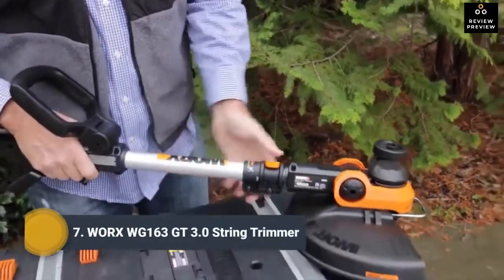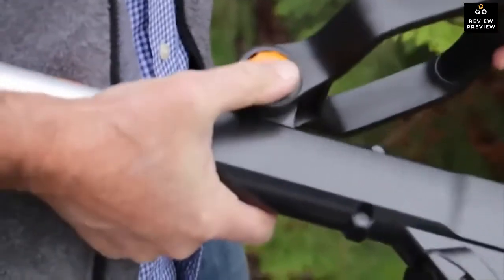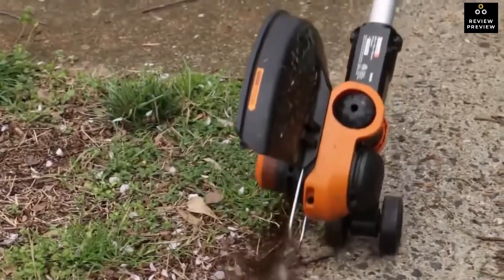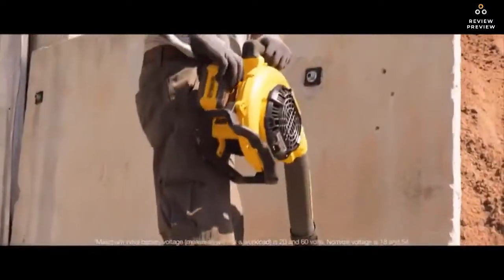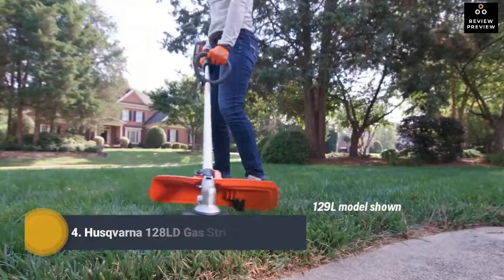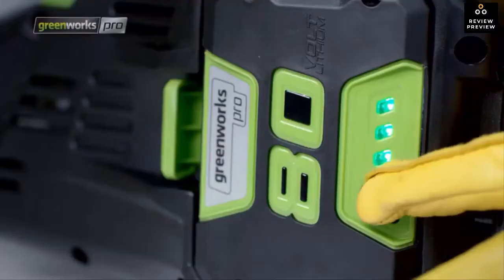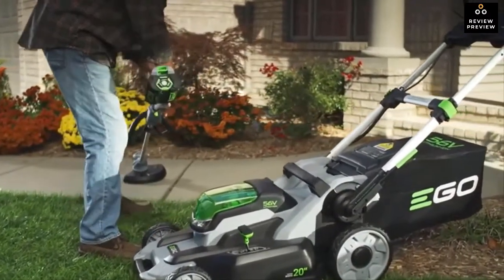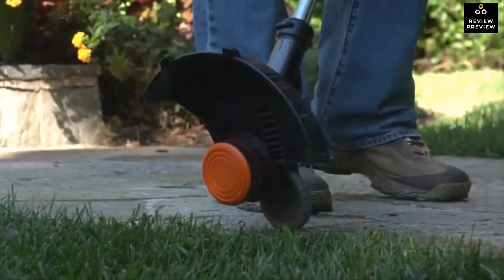7 Best String Trimmers Review in 2024 | Best Electric, Battery Powered, Gas String Trimmers Review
In this review video we are going to reveal the top 5 Best String Trimmers  on the market in 2024 below:

Finding the right string trimmer, commonly called a weed trimmer or weed whacker, depends on your needs and weeds.

String trimmers are powered by either gas, electricity or a battery. Here’s how Will Hudson, senior merchant of outdoor power equipment for The Home Depot, explained the differences between the three.

A gas string trimmer provides power to handle the toughest jobs without the need of an extension cord. Using non-ethanol gasoline for the best performance.

An electric string trimmer can carry consistent amounts of power through an electrical outlet with a cord, this is unlike a battery-powered string trimmer, which is cordless.

A battery-powered string trimmer will run with less noise and feature batteries that usually are often compatible with other indoor and outdoor power tools. If you’re wondering how the batteries on the string trimmer compare, Hudson suggested looking at total watts on each. The higher the wattage, the more power.

I made sure I listed the 7 Best String Trimmers Review for cheap and budget options so that everyone can afford them. Even you are looking for the Best Gas Lawn Mowers under $80, $100, $150, $200, or $300 then you won't be disappointed because I listed items in that category too.

We'll be comparing the WORX (String Trimmer) WG163 GT 3.0 20V, DEWALT FLEXVOLT 60V MAX, BLACK+DECKER (LST136) 40V, Husqvarna (String Trimmer)  128LD 17", Greenworks (String Trimmer) 80V 16 inch, EGO Power (String Trimmer) + ST1500-S 15-Inch 56-Volt, BLACK+DECKER (String Trimmer)  20V MAX

I hope you liked this video about the push lawn mower Comparison, Features, and Buying Guide.